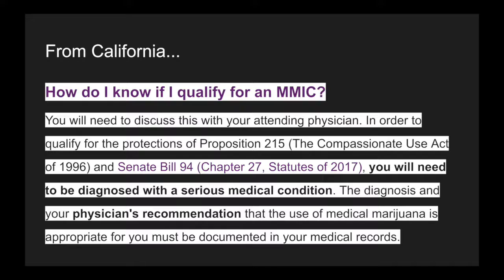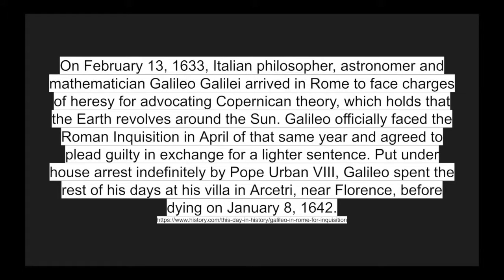Definition vs Reality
What should we do when a definition we're using for a word or concept doesn't match our reality?